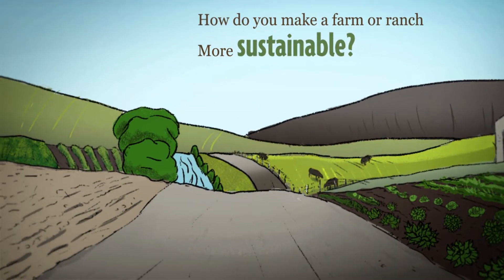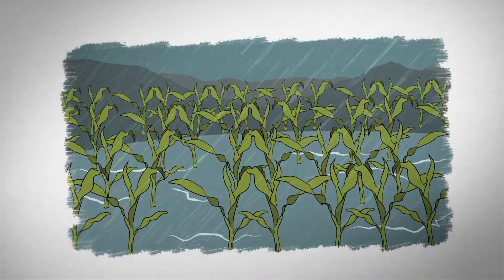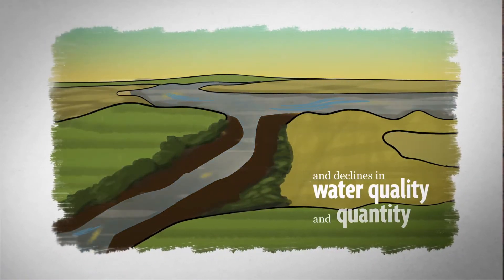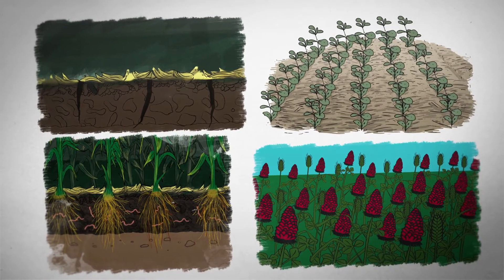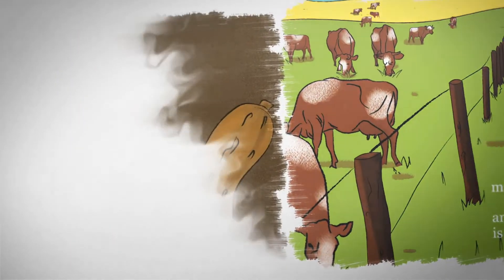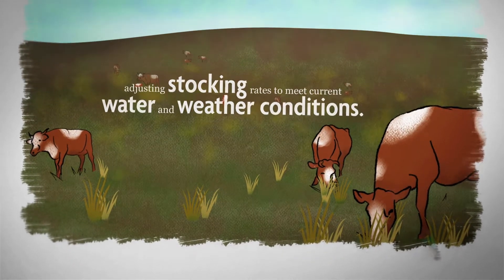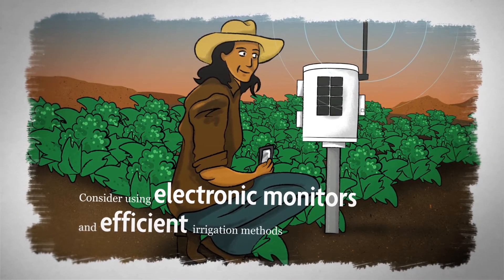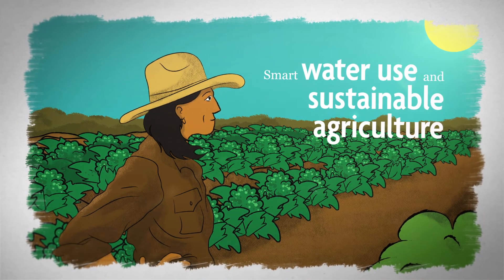What is Sustainable Agriculture? Episode 7: Water Conservation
"Water Conservation," episode 7 of SARE’s “What is Sustainable Agriculture” video series, highlights some common practices farmers and ranchers use to conserve and manage water. This video is intended to complement more detailed training materials.